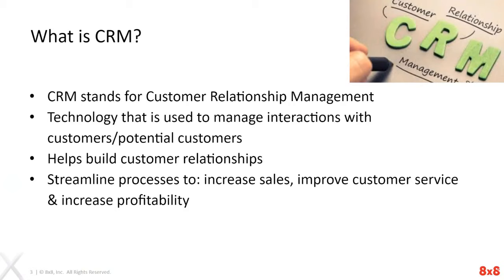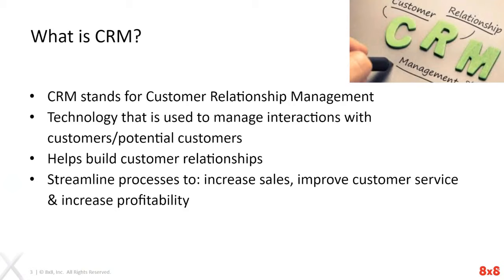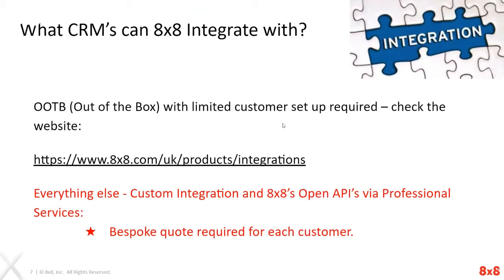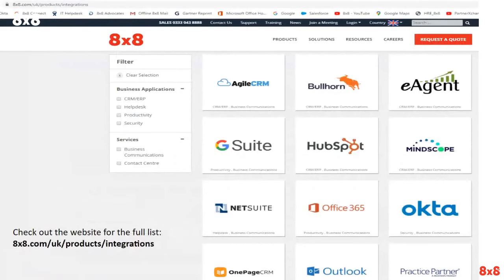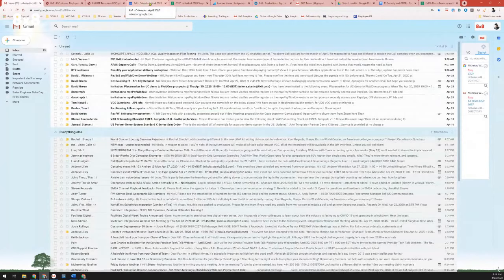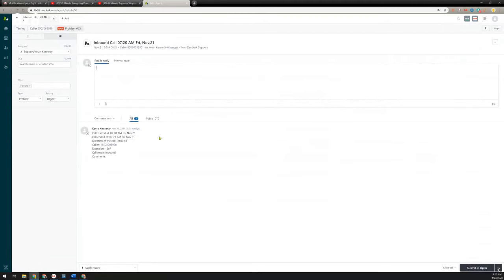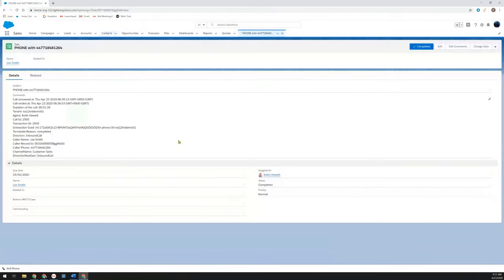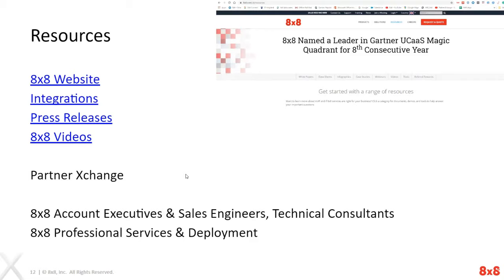8x8 CRM Integrations